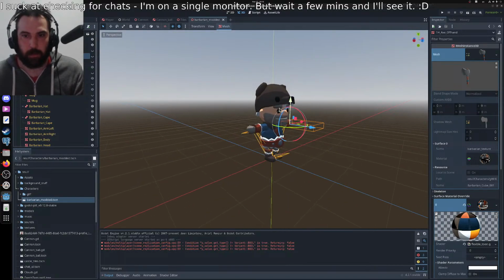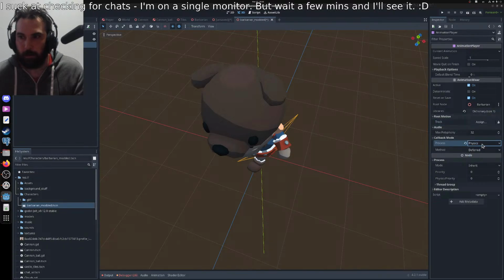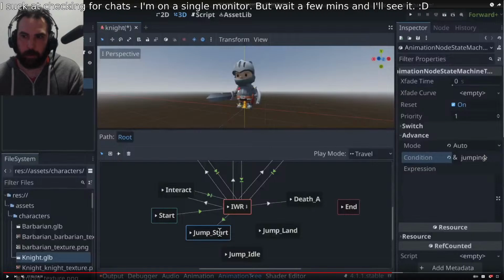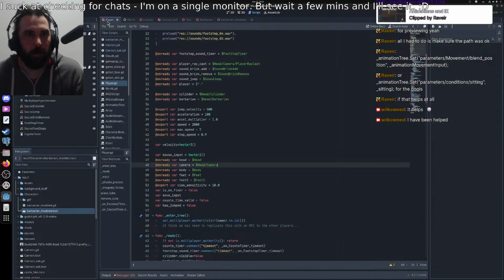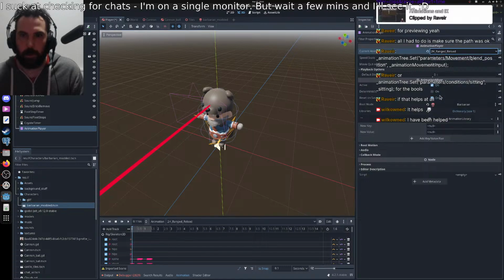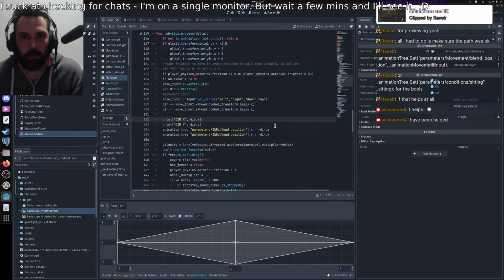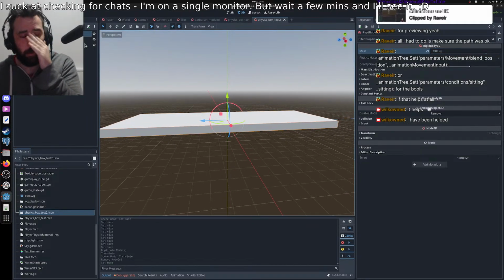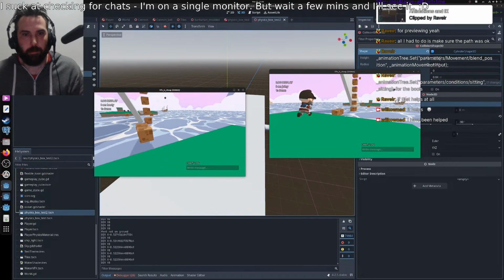🚀 Making an Epic Multiplayer FPS 3D Platformer in Godot! 🎮💥🔫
Dive into Godot Engine game dev with me! 🎮 Building a multiplayer FPS for fun. 🔫😄 Tips, tricks, & live coding. Join & shape our game!